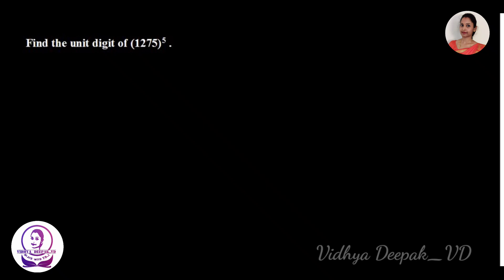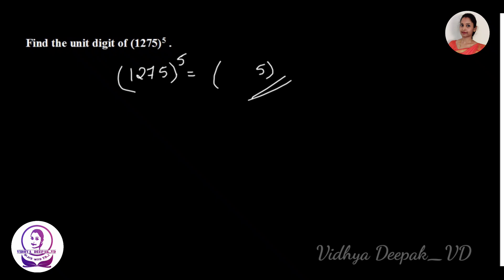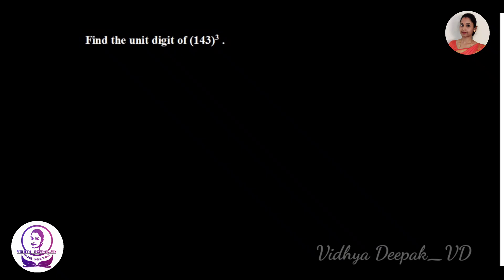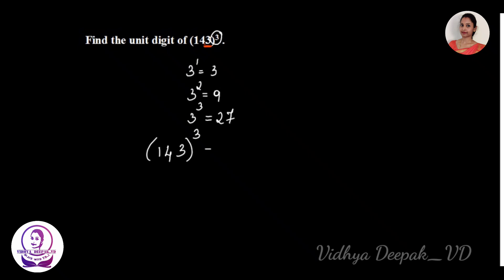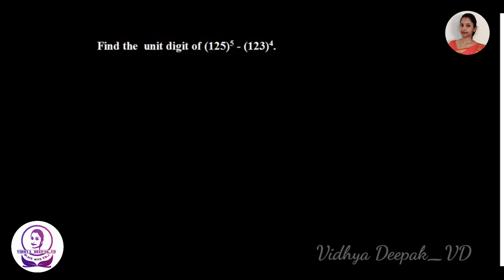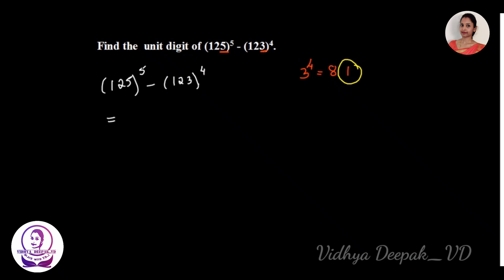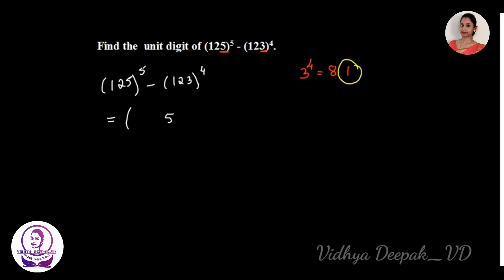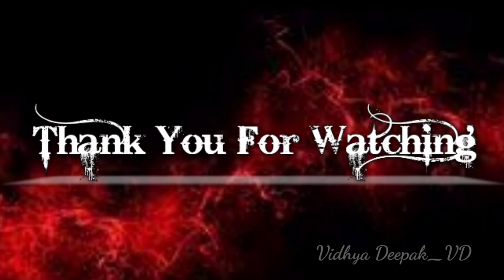How to find the unit digit of (125)^5 - (123)^4 /Vidhya Deepak_VD/Math with VD.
Hello Everyone...
Queries Solved:
1. How to find the unit digit of (125)^5 - (123)^4